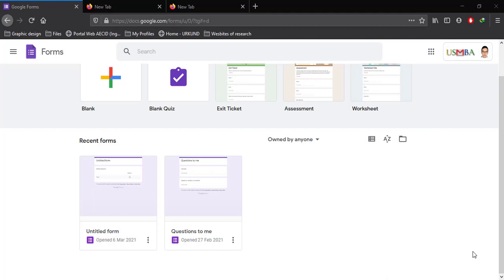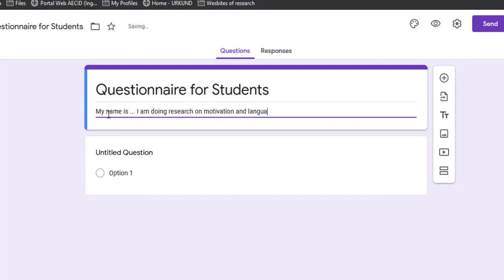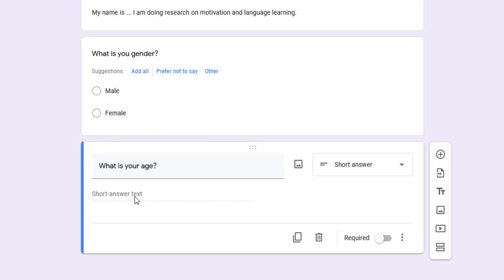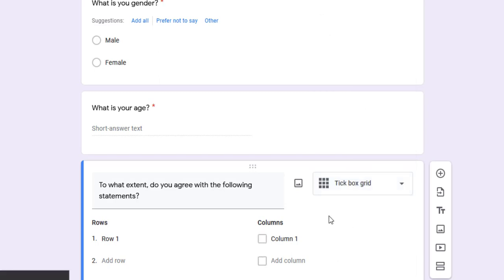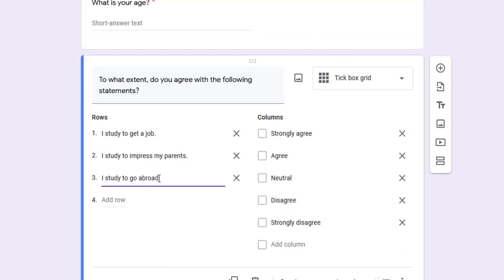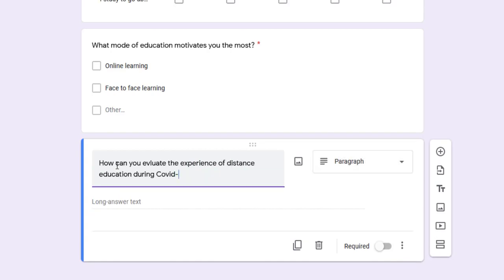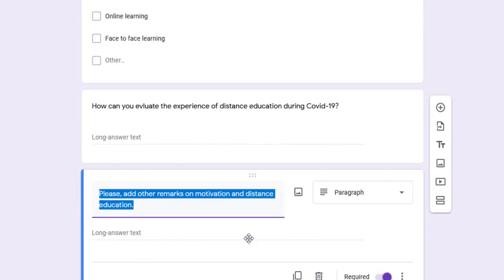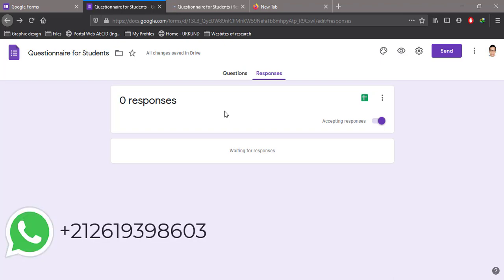How to design a questionnaire using Google Forms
How to create a questionnaire
How to create a five-point Likert scale using Google Forms
How to create multiple choice questions using Google Forms
How to create a ranking question on Google Forms
How to get the link of Google Forms
How to share a questionnaire on the net
How create a questionnaire online

📄✏: Likert scale survey 1: Get a Likert scale template customizable in Microsoft Office Word
📄✏: Likert scale survey 2: Another short version of a five-point Likert scale in MS Word
📄✏: Lkert scale EFA, CFA, PCA, Eigenvalue, Cronbach alpha reliability, Kaiser-Meyer-Olkin (KMO) Measure of Sampling Adequacy, Bartlett's Test of Sphericity